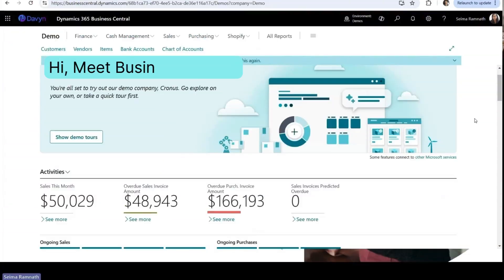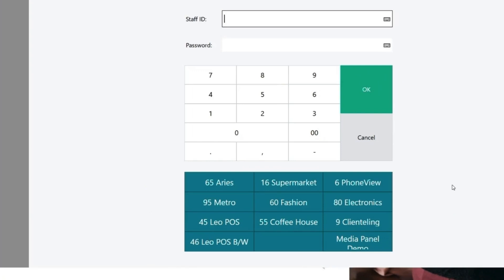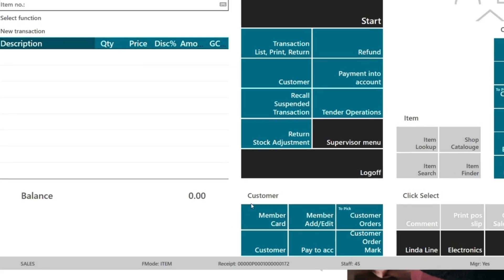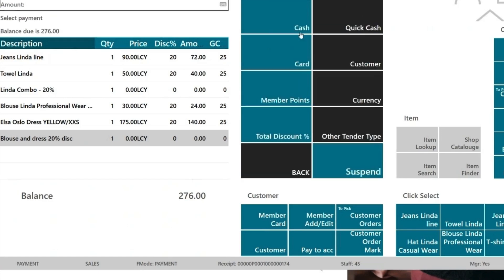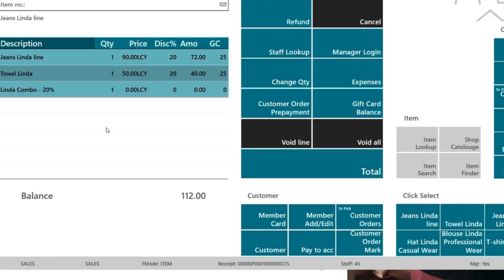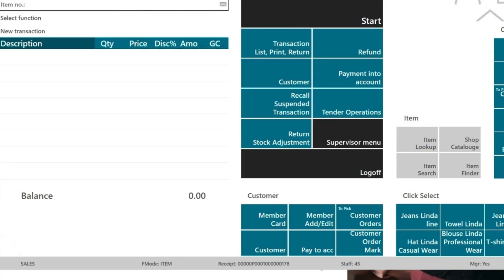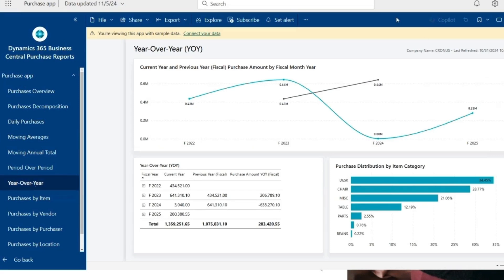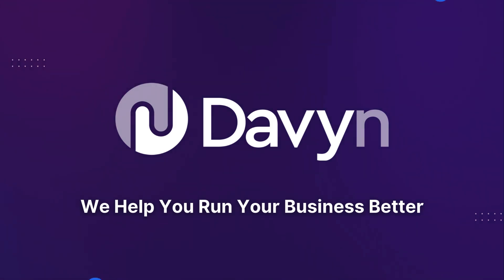LS Central: The All-In-One Retail Solution Powered by Microsoft Dynamics 365 Business Central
Discover how LS Central integrates seamlessly with Microsoft Business Central to simplify retail operations for every role—from accountants and sales managers to business managers and IT teams. This video provides an a high-level look at:

• LS Central and how it integrates with Business Central
• Inventory Management & Replenishment
• Loyalty & Discounts

If you're looking to simplify POS, Inventory, Loyalty, and eCommerce, watch this webinar to see how LS Central makes it effortless.